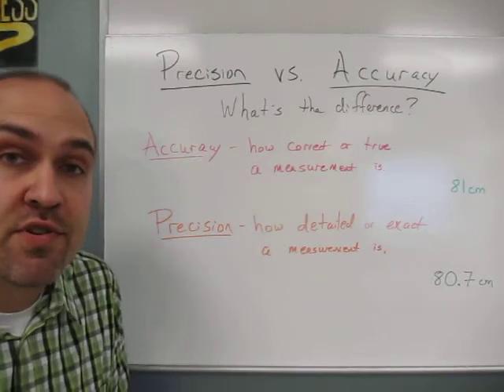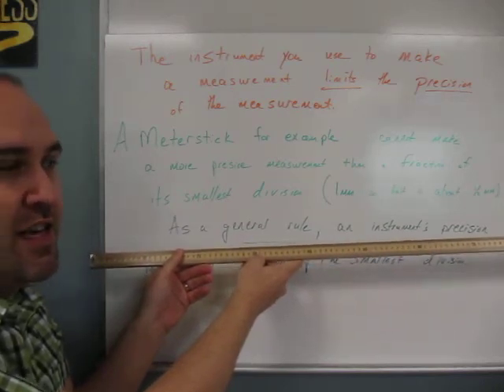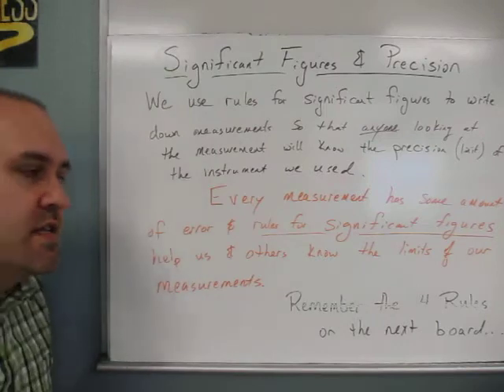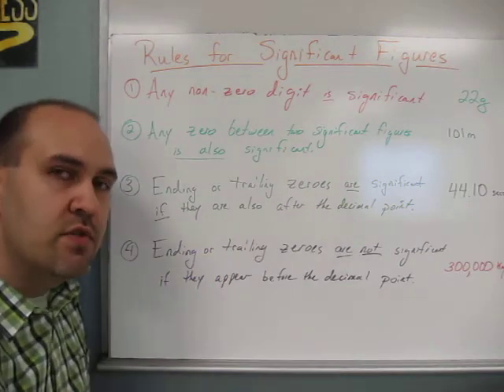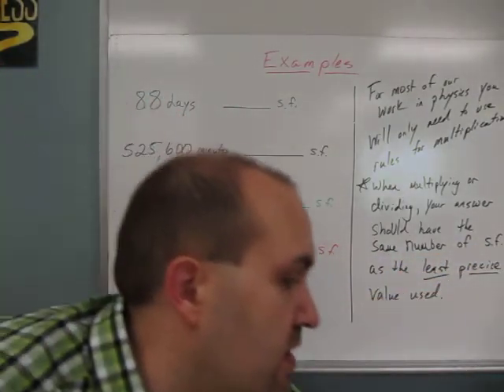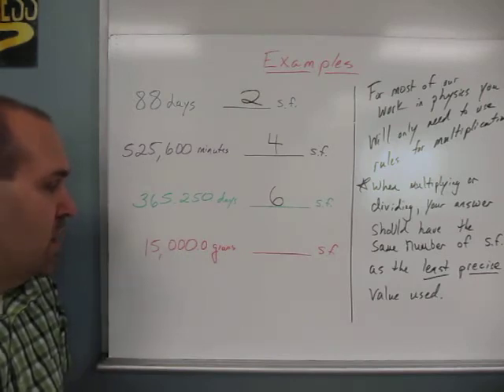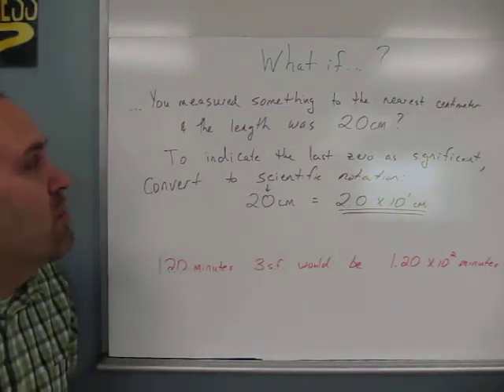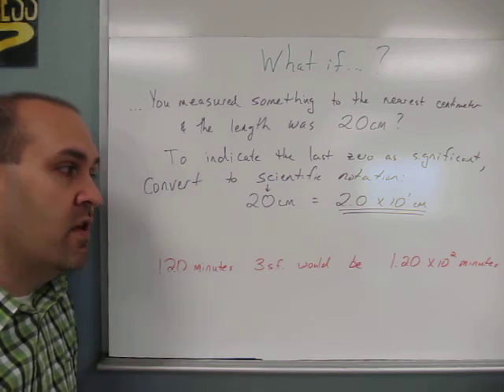Precision & Significant Figures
The difference between accuracy and precision is described.  How to write and interpret the number of significant figures in a measurement is described.